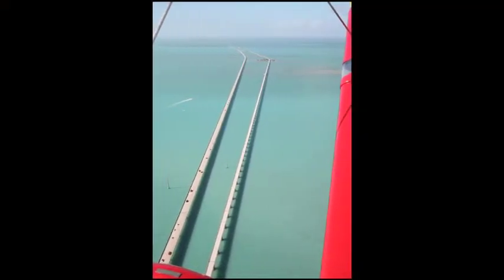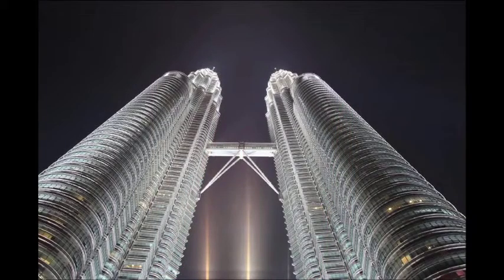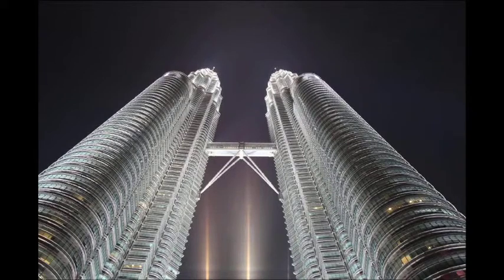Photography Tips - Different Angles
Travel photography tips - use different angles to create unusual images, framing an image, change camera angles.

Travel photography, Florida keys, seven mile bridge, Petronas Towers, Kuala Lumpur, Malaysia.